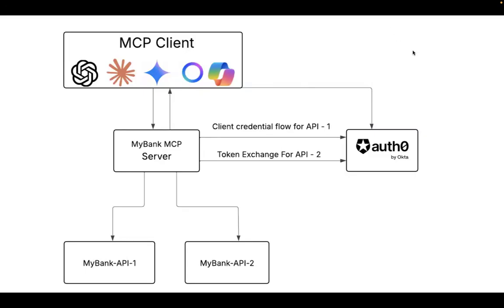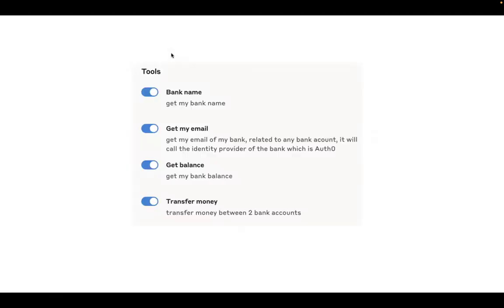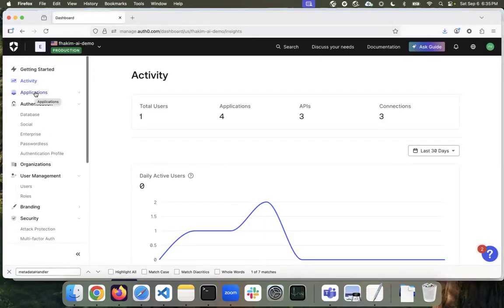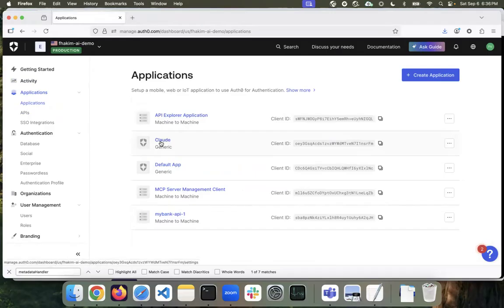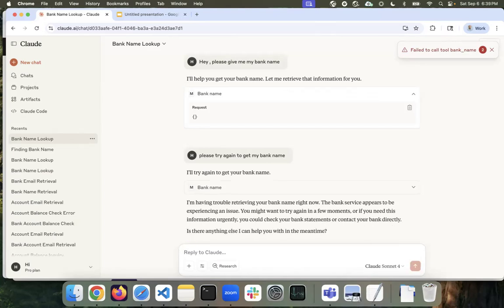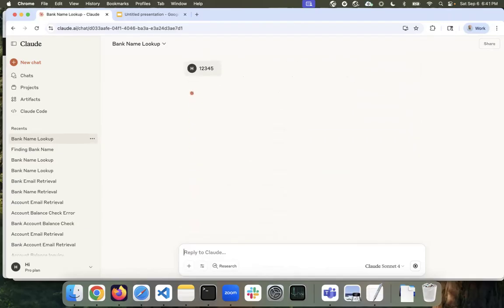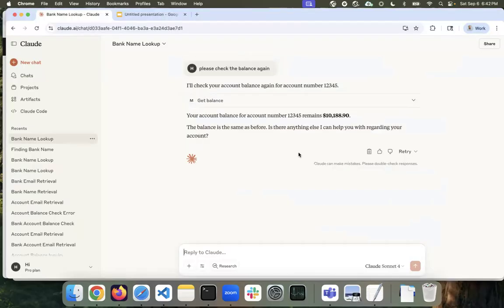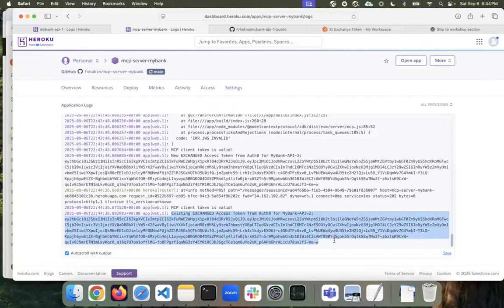Create and Secure your 1st MCP server using Auth0 - OKTA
In this video, you’ll see a short demo showing how an MCP server can be secured using Auth0.
👉 For a detailed, step-by-step guide on how to:
- Create an MCP server
- Secure it with Auth0
- Protect the APIs behind it